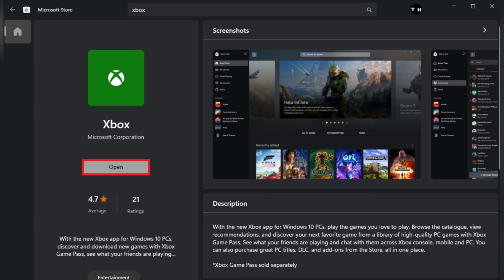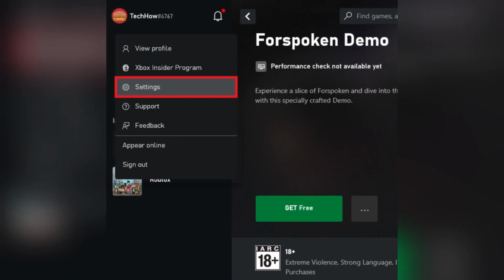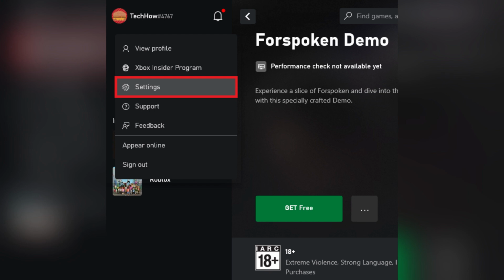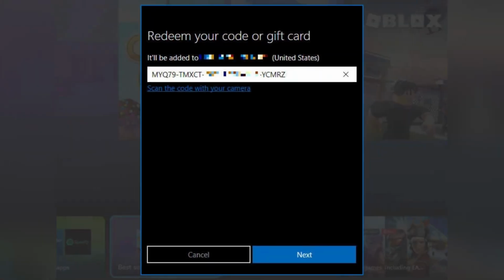How to Redeem Xbox Game Pass Code on PC | Step-by-Step Guide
Got an Xbox Game Pass code and need to redeem it on your PC? This quick and easy tutorial will show you how to activate your Game Pass subscription and start playing right away.

📌 In This Video, You’ll Learn:
✅ Where to enter your Xbox Game Pass code on PC
✅ How to redeem Game Pass using the Microsoft Store
✅ How to activate Xbox Game Pass Ultimate
✅ Troubleshooting tips if your code isn’t working
✅ Where to check your Game Pass subscription status